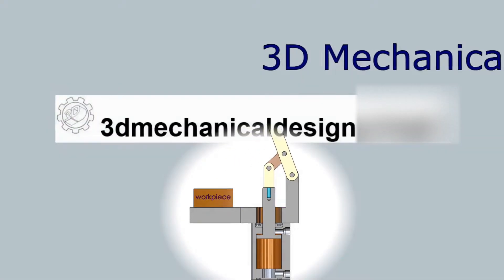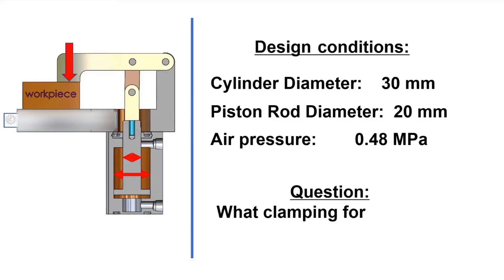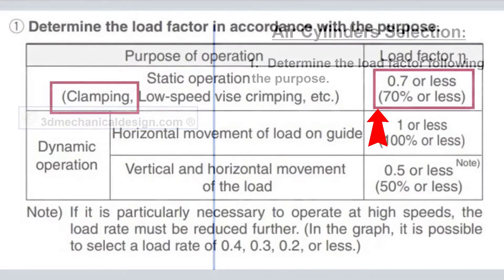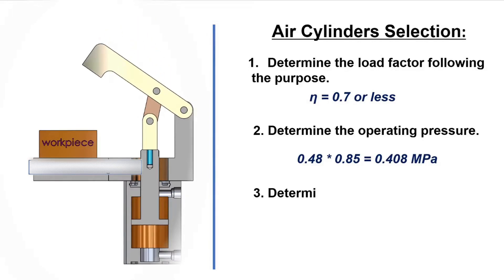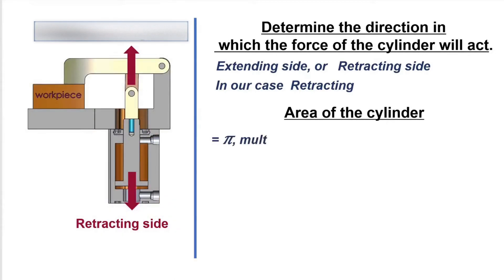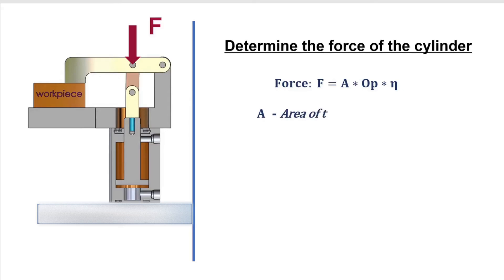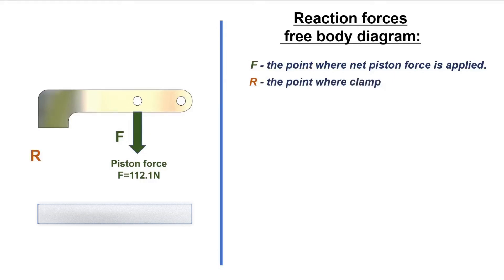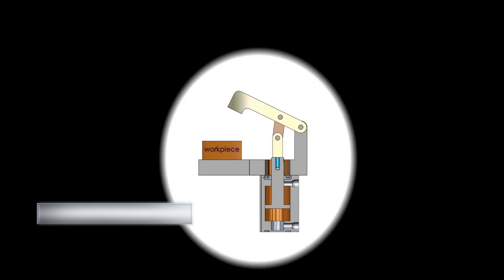⚡ Clamp calculation, Air Cylinders Selection(Retracting)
🔗 Download sample files & follow along:
How to select a Power Clamp Cylinder ? Clamp calculation, Air Cylinders Selection. How to Calculate the Force of a Cylinder(Retracting)

Pneumatic clamp cylinders are used for holding a workpiece in place while work is being done.
They are ideal for quick clamping in repetitive production operations, and yet are portable and economical to use on short run jobs with temporary fixturing.
  A typical clamp can be used to weld fixtures, assembly fixtures, and other devices.

On the channel, you will find more information about the basics of Mechanical design for automation (assembly fixtures, weld fixtures, standard, Robotic End of Arm Tooling, Clamp calculation, fe exam practice) and more.